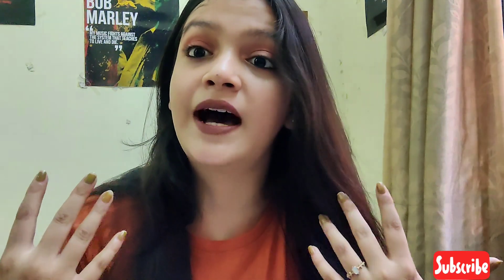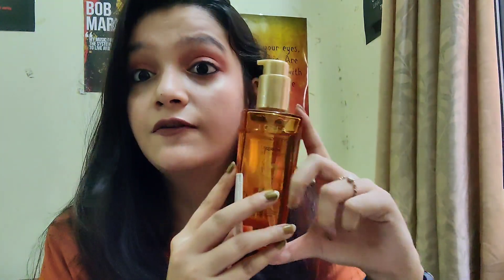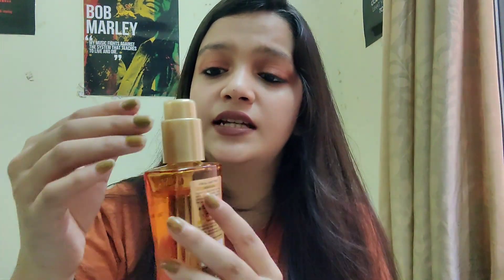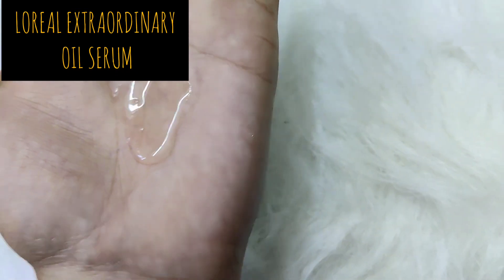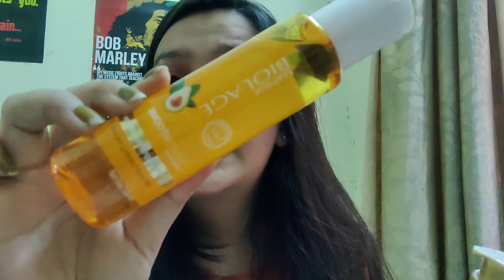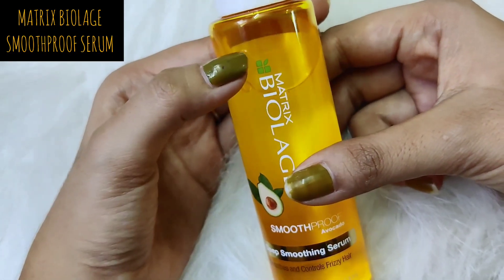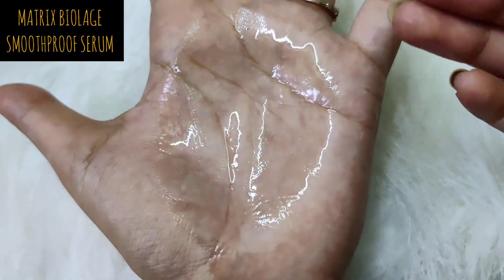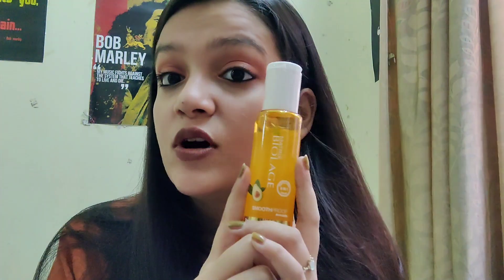LOREAL EXTRAORDINARY OIL SERUM || WORTH THE HYPE??|| DO WE HAVE A SIMILAR DUPE AT A CHEAPER PRICE??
Hi guys what's up?!

In today's video I'm going to be talking about the newly launched Loreal Extraordinary Oil serum which has been quite the hype and loved by almost all the bloggers ! In this video, I'll also show you guys a very similar dupe for this serum!!
These two products are available on Nykaa!

Stay safe.